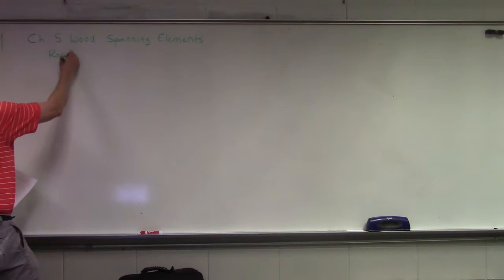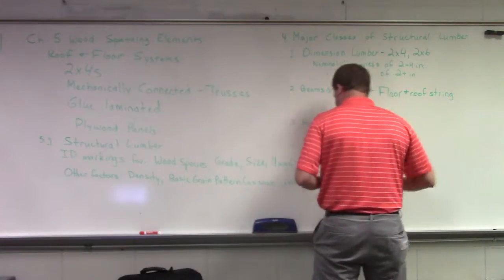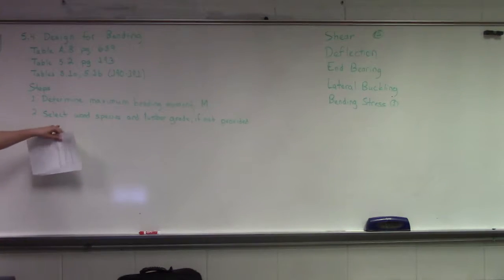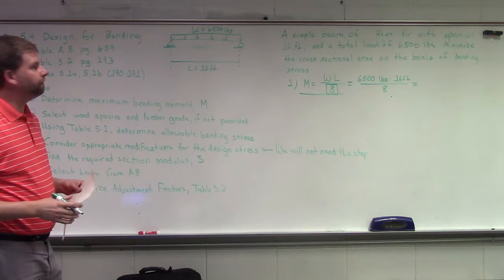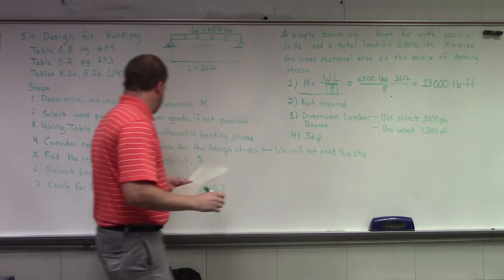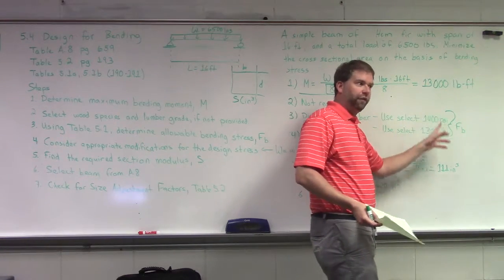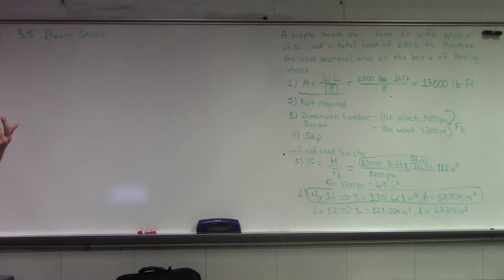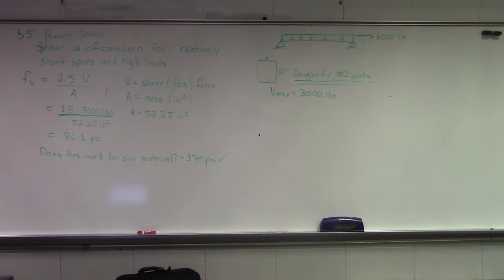CMGT 2203 5/10 Lecture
Wood Spanning Elements - Bending and Shear